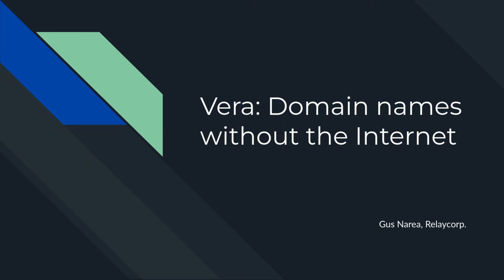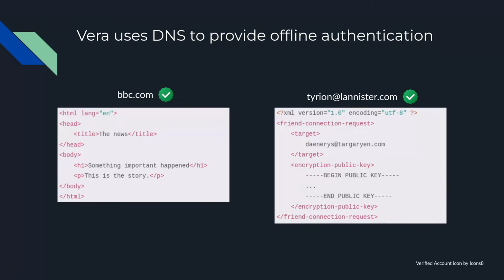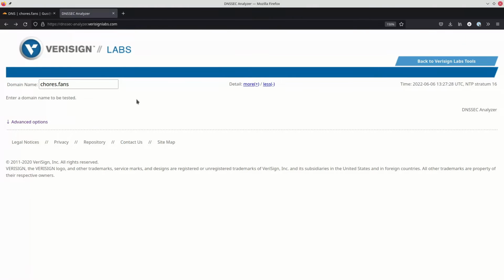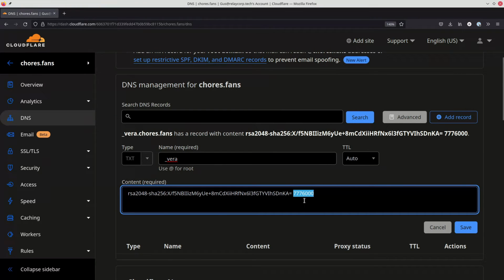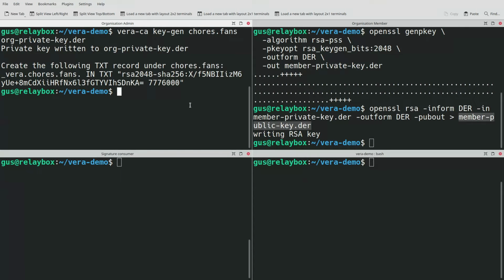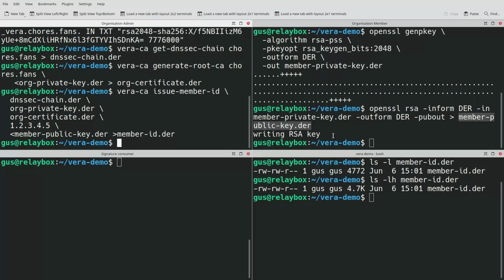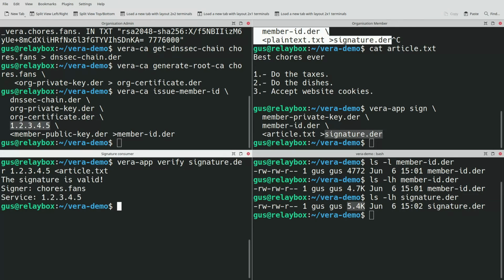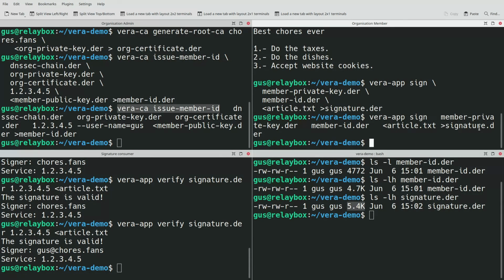Vera: Walk-through and prototype demo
Vera will be a DNS-based offline authentication protocol incubated by Relaycorp. This video shows how Vera will work and includes a demo of the prototype.